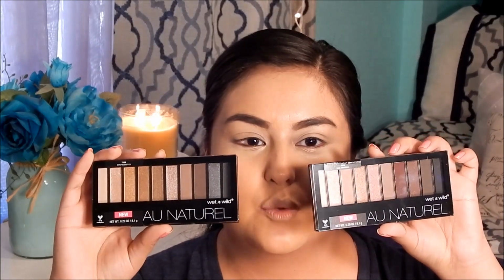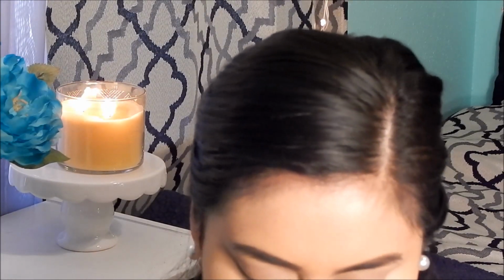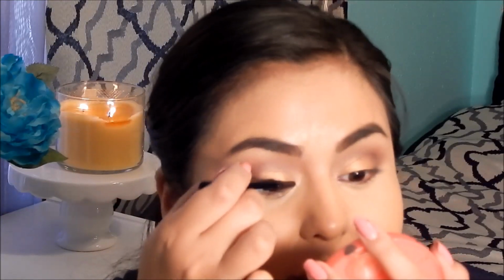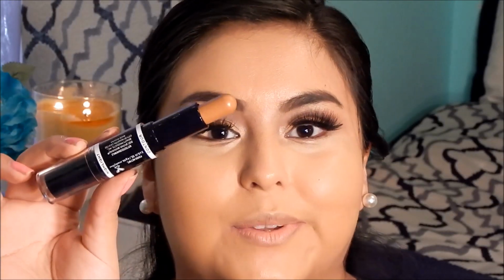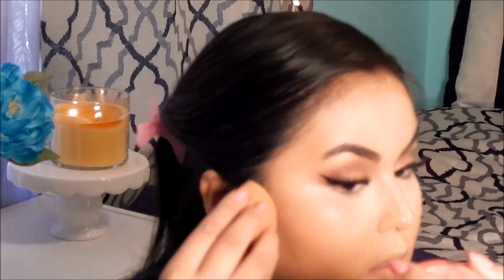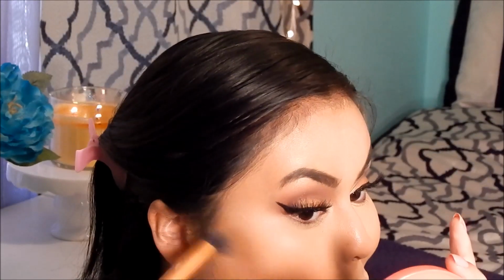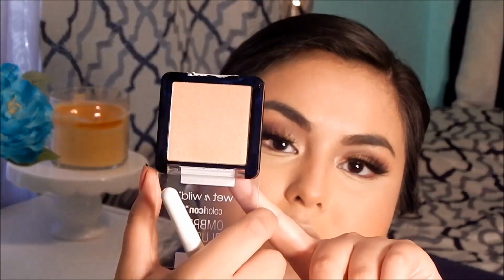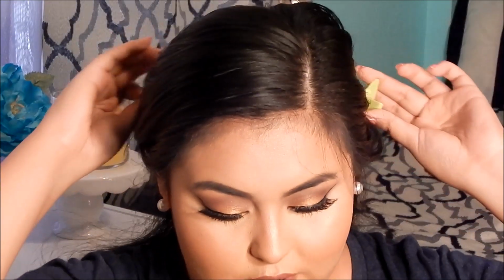New Wet N Wild Makeup Products 2016 | Try On + First Impression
I apologize for getting out of the frame for a few moments during the video, it's hard looking into a mirror and trying to make sure I'm in the frame! Will work on that though :)

PRODUCTS MENTIONED

- Wet N Wild Au Natural Palette - Bare Necessities $5.94
- Wet N Wild Au Natural Palette - Nude Awakening $5.94
- Wet N Wild Fine Line Liquid Eyeliner Pen - $3.99
- Wet N Wild Contour Stick - Medium Tan - $4.98
- Wet N Wild Coloricon Contour Palette - Caramel Toffee $4.13
- Wet N Wild Coloricon Illuminating Palette - Catwalk Pink - $3.99
- Wet N Wild Coloricon Blush - Apri-cot In The Middle - $2.99
- Wet N Wild Coloricon Blush - Rose Champagne - $2.99
- Wet N Wild Ombre Blush - Mai-Tai Buy You A Drink - $4.99
- Wet N Wild Megalast Liquid Lipstick - High Pitched Wine - $2.99
- Wet N Wild Coloricon Lipliner - Chestnut - $0.98